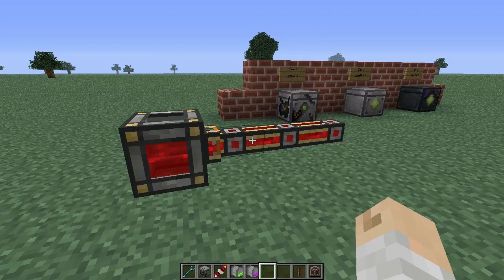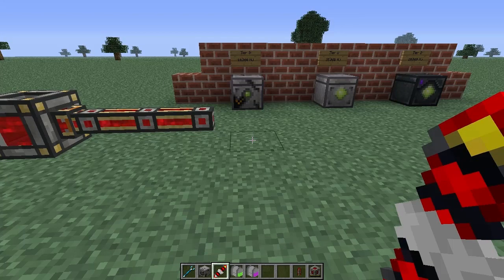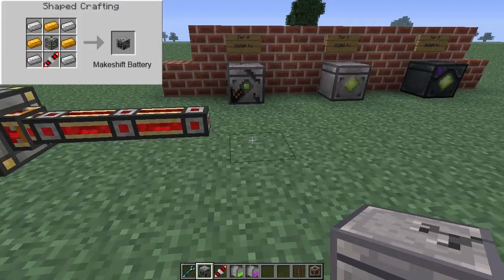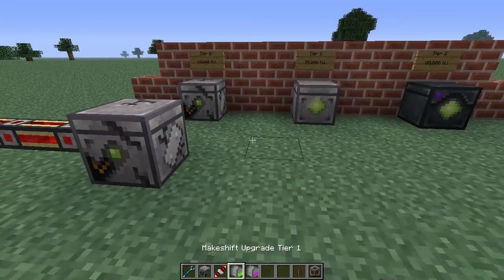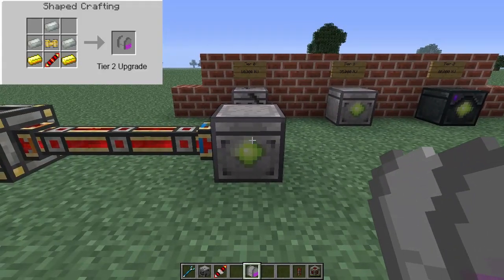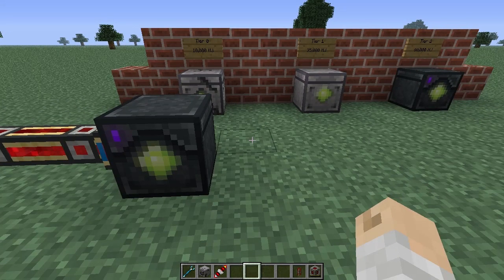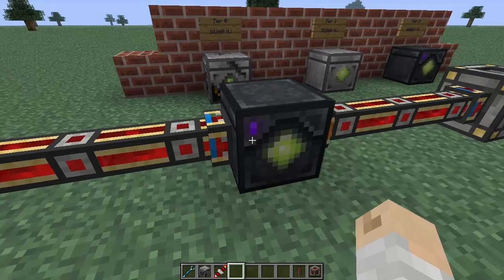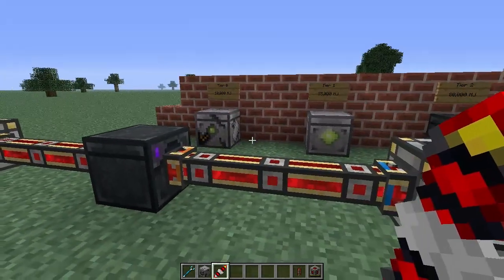Wylker's 3 Minute Mods: Simple Power Storage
Welcome to my new quick mod spotlight format, I hope you enjoy it!

Today I looked at Simple Power Storage, a mod by sct. This mod adds basic and intermediate power storage for MJs in the form of an upgradable, world-placable battery.